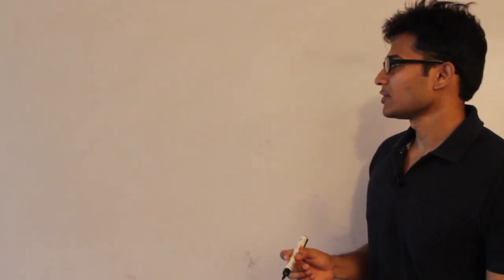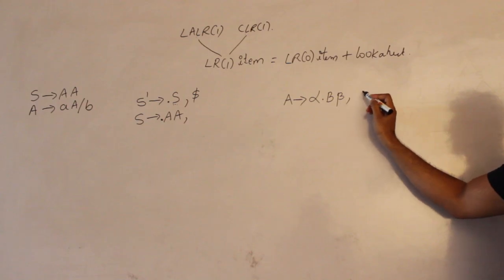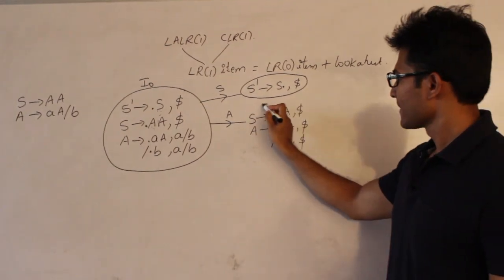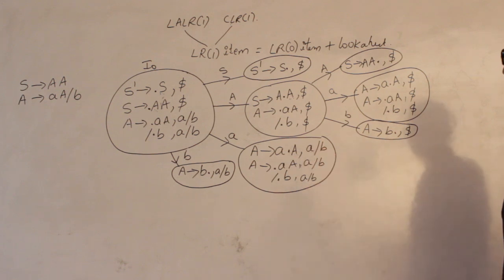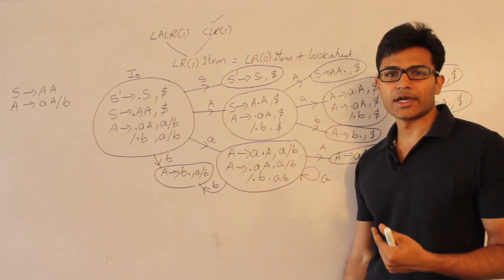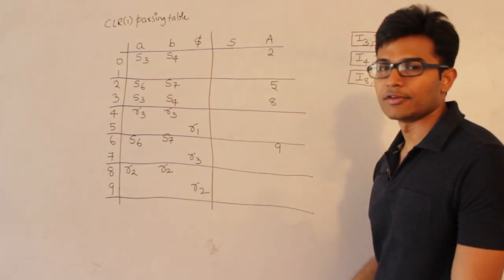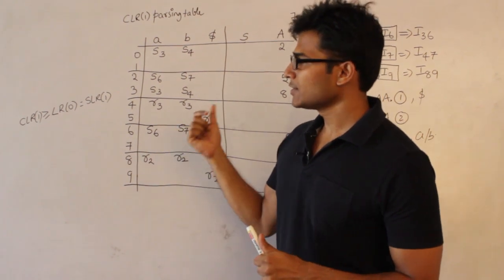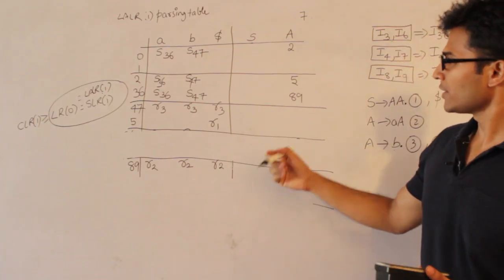CD | Parsers | CLR(1) and LALR(1) Parsers | Ravindrababu Ravula | Free GATE CS Classes